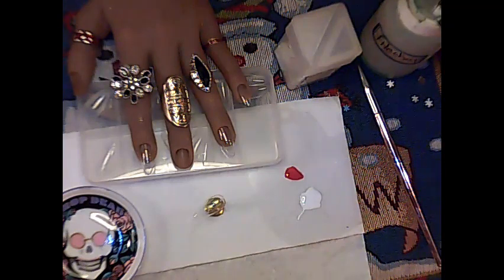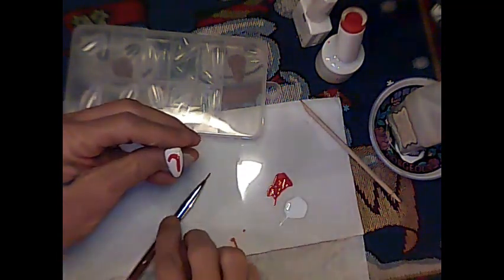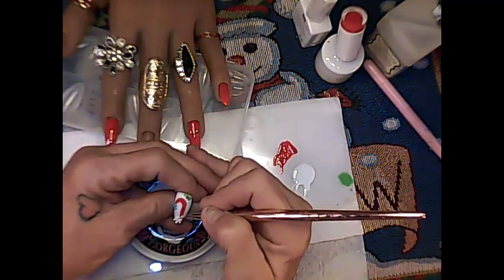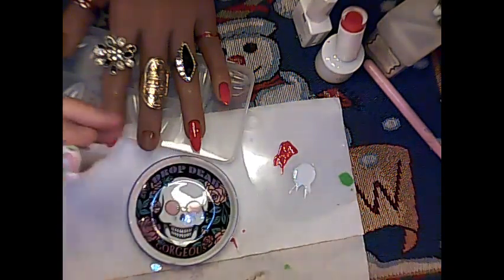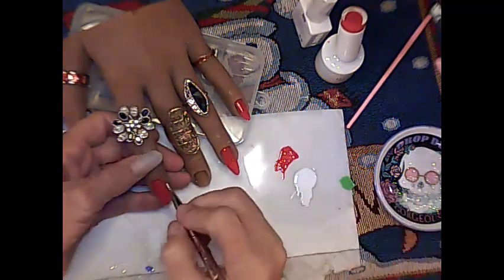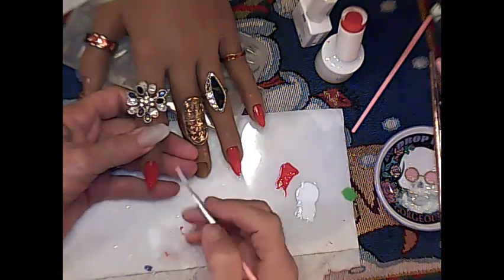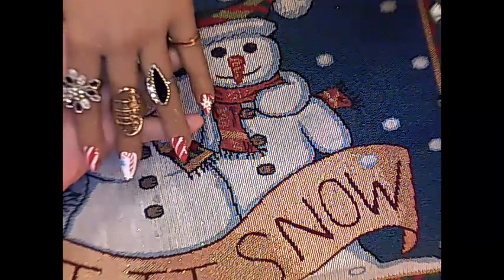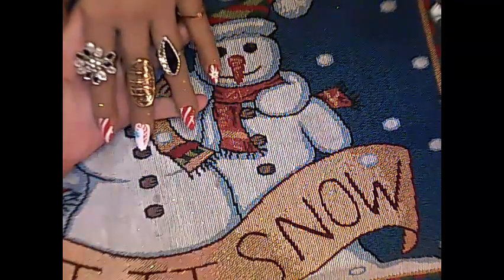12 DAYS OF CHRISTMAS #3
Thank you so much for stopping by and for all of  your support!
IG #    Hillbilly's_Creativity                 AKA    LESLEY is my name
         You can now buy my a coffee

For Kelsee To Donation To Kelsee Reading Books   you may put in PayPal

A Prayer
-1 Peter 3:4"Your beauty should be that of your inner self. The unfolding beauty of a gentle and quiet spirit, which is if great worth in God's sight."

🐁💜🎉 It helps my channel so much and I truly do appreciate all your support
If you liked what you see, please give the video a thumbs up👍,

Is where my Jewely comes from check here out on YouTube and IG

Susan's Just Sellin' It

Links and code for you save money

 Born Pertty
LESLEYLOGAN

           Madam Glam
LesleyL30_1

opt28884
View

1) Use the secret word mentioned in the video. Yes, there is a "secret"

3) You must be 18 years or older, and have a mailing address in the lower 48 states us for now

4) YouTube is not associated with this giveaway, and cannot be held responsible for anything in it🚫. All products were purchased by myself

5) I am not responsible for any allergic reaction or sensitivity to any of the items in the giveaway🤕😥. Please check the ingredients before use.

6) I am not responsible for lost or stolen packages, or those damaged in transit📮✉🚛✈📬. Once the USPS takes possession, it is out of my control. I am unable to replace the products.

7) Once the winner has been announced🎉, they have 48 hours to get in contact with me📲💻. If the prize goes unclaimed, a new name will be drawn.

or you cam DM on IG @ Hillbilly_Creativity